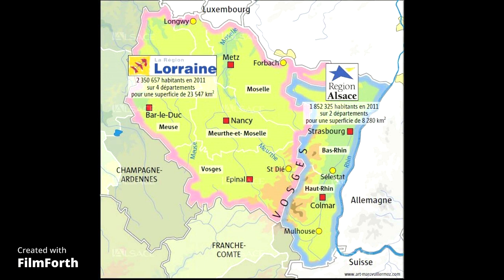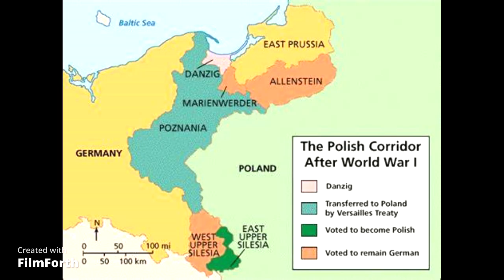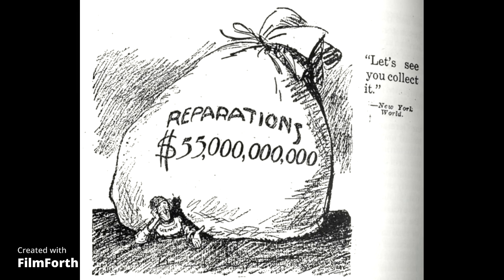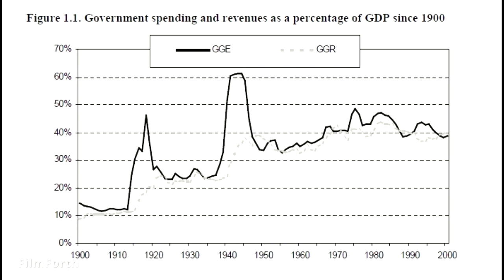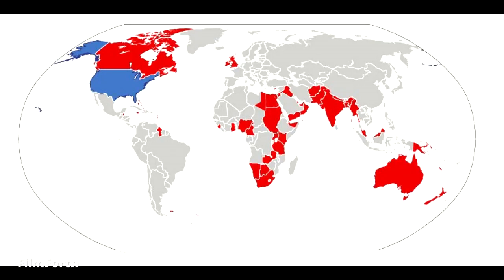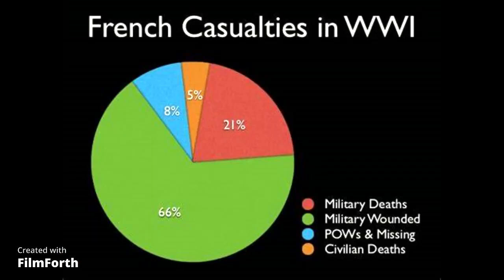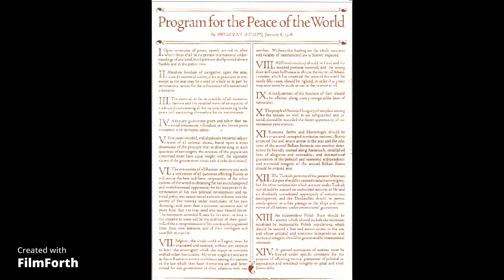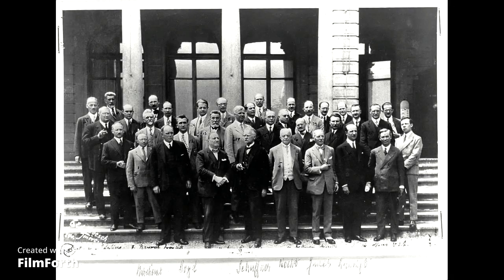The terms of the treaty of Versailles and what the big three wanted from it.